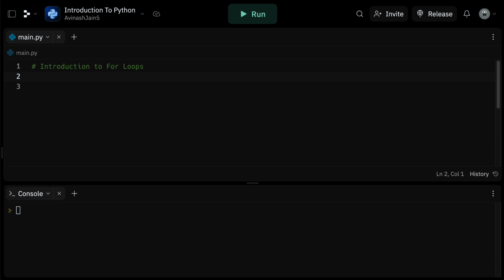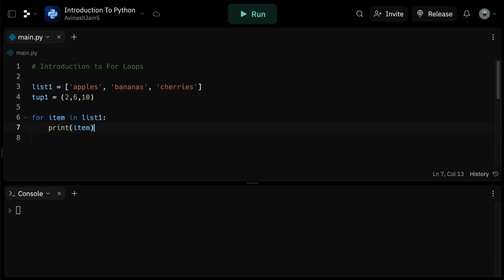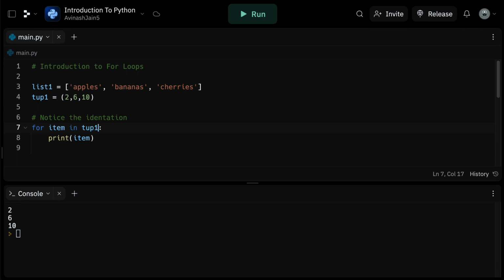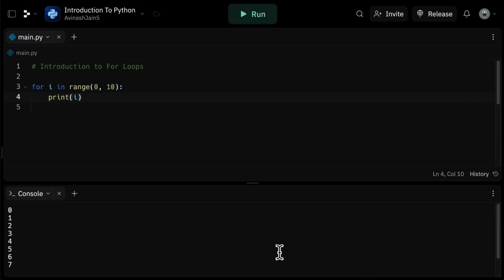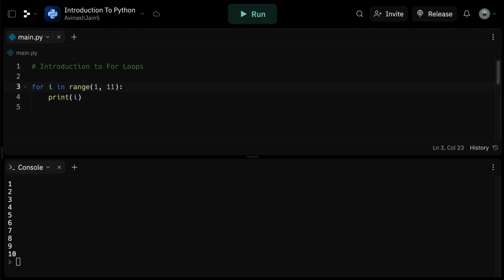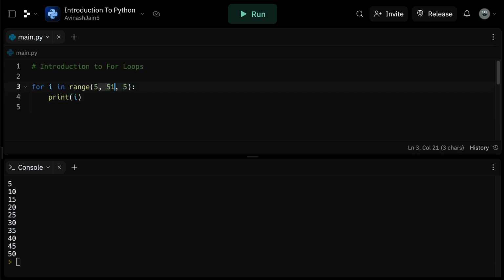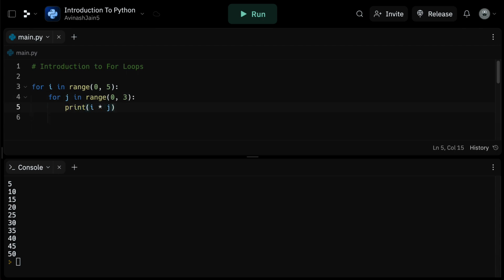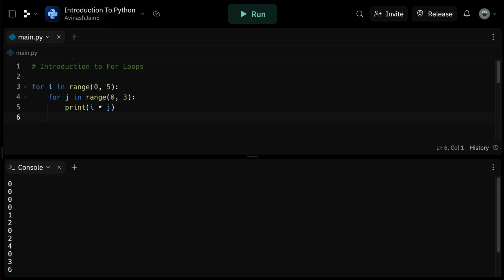Python Programming #9 - For Loops